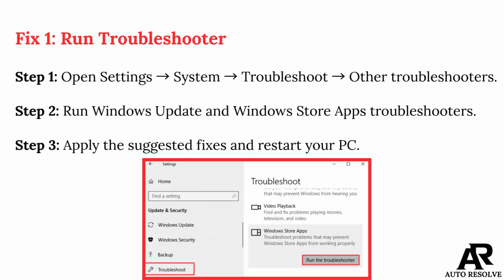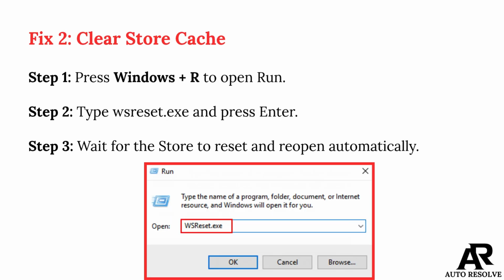Fix Microsoft Store Error 0x80244007 on Windows 11/10 [SOLVED]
Fix Microsoft Store Error 0x80244007 on Windows 11/10 with this easy guide. Follow simple steps to clear cache, reset the Store, and restore normal app downloads and updates.

✅ Video Credits:
🎬 Creator: Auto Resolve
🛠️ Edited using: Canva Pro
🎙️ Voiceover: DesiVocal (Licensed Version)